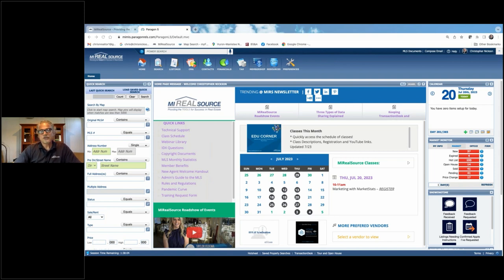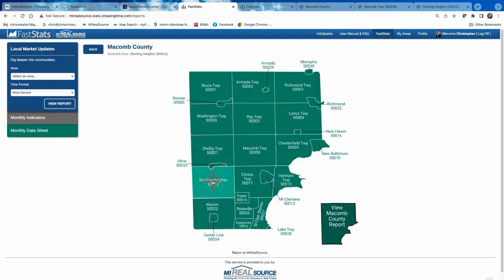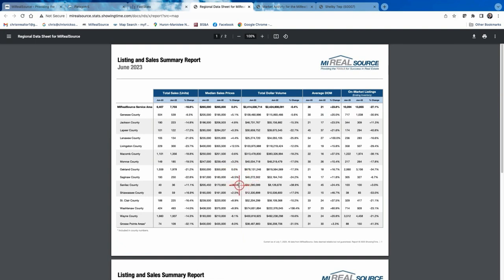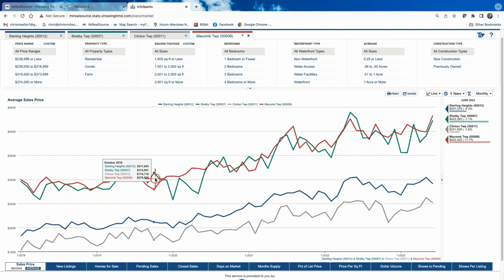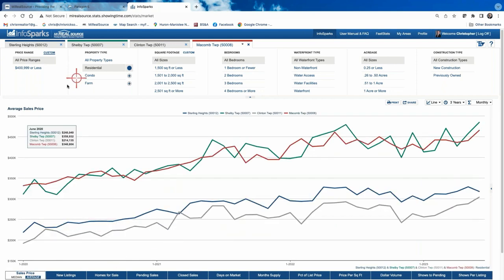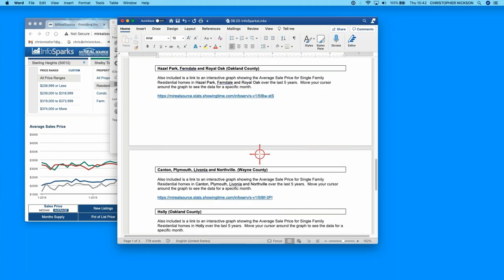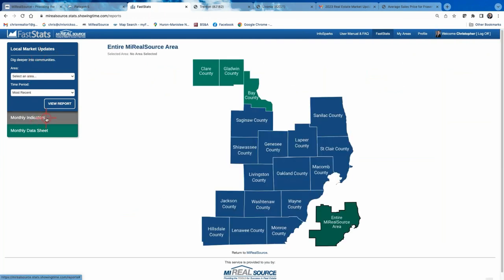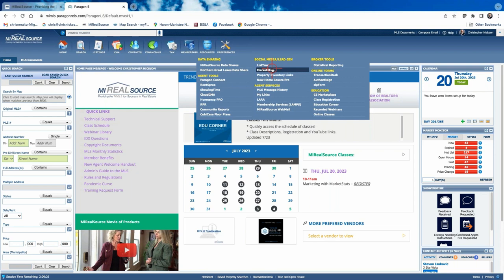Marketing with MarketStats 07 20 23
MarketStats allows you to share information on your exact city, school district, postal code, county, or your farming area!  You can even compare your city to another and really tell the story of WHY they should buy their next home in your city!

Not looking to create your own content… Try using FastStats for a Local Market Update! You can also add these to your Listing Presentation!
In this pre-recorded class:
• Create statistics, graphs, and reports that can be shared with clients and social media sights
• Quickly gage market conditions with the convenient dashboard
• Pull stats up to 10 years back
• Create live graphs so clients can always see what is currently going on in their market place

Be an Industry leader by demonstrating you are in touch with current market conditions.